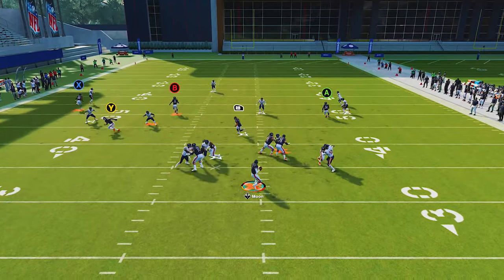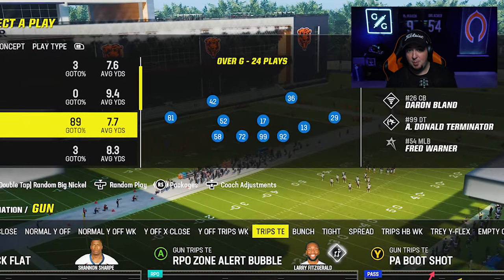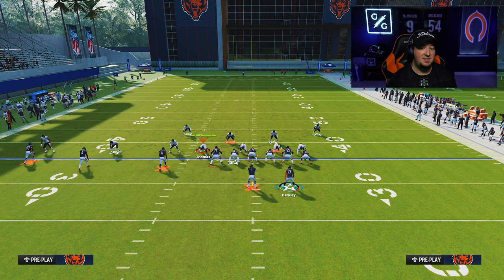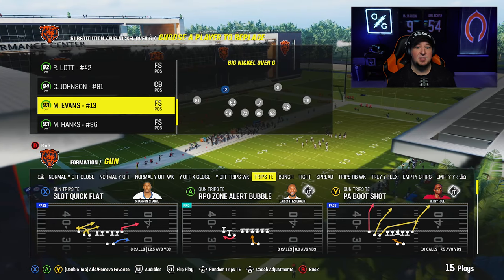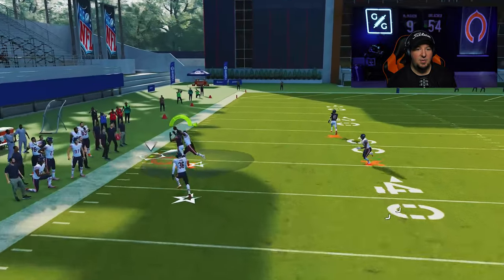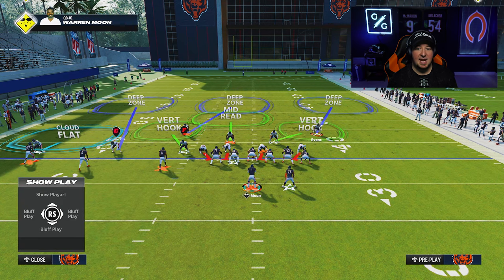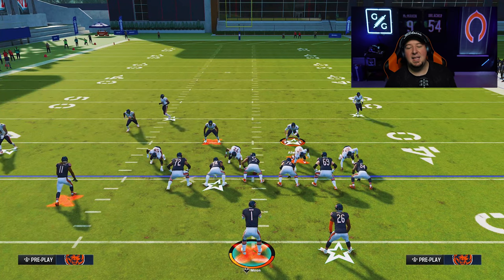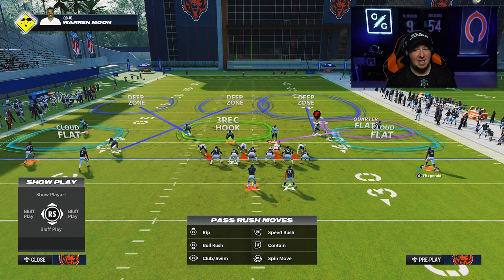Use This Coach Setting for Lock Down Defense vs Trips TE (Madden 24)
In this video, ZAN breaks down why Man Align is phenomenal vs. the Trips TE Meta in Madden 24.